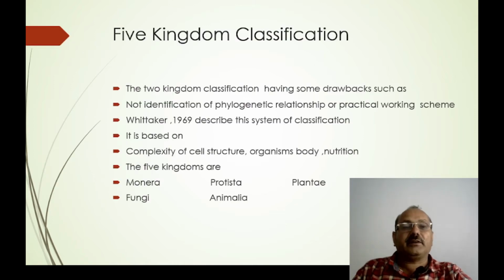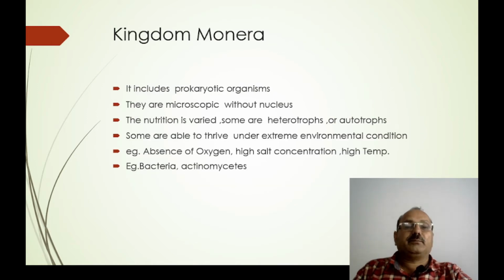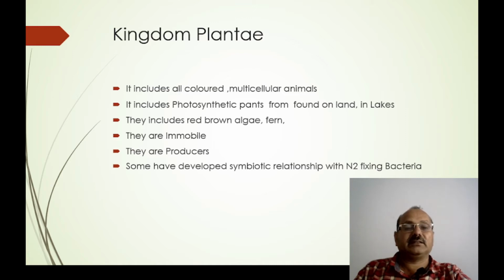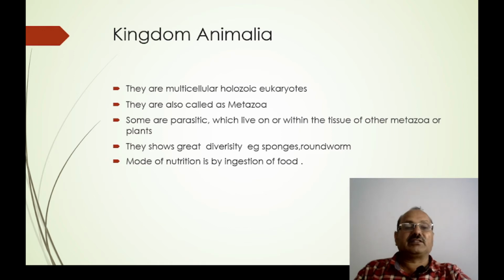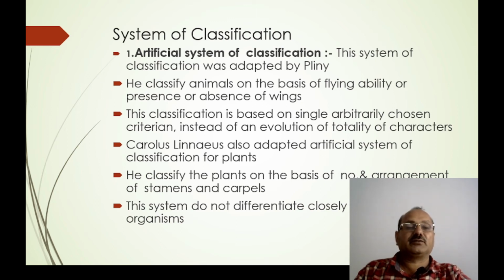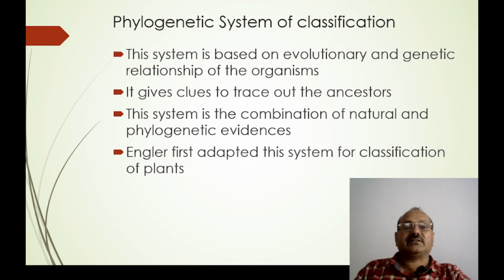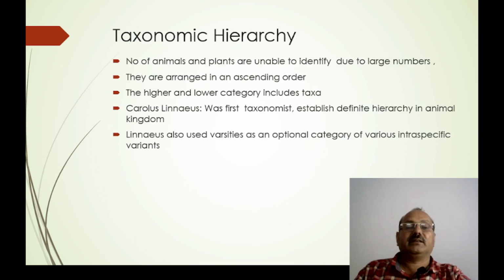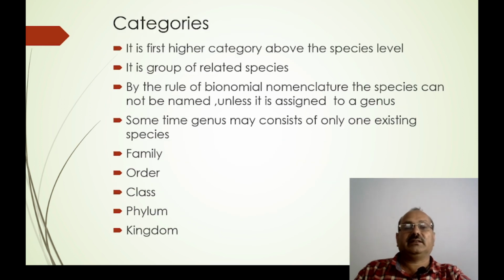Five Kingdom Classification